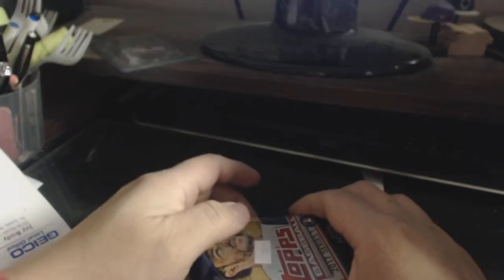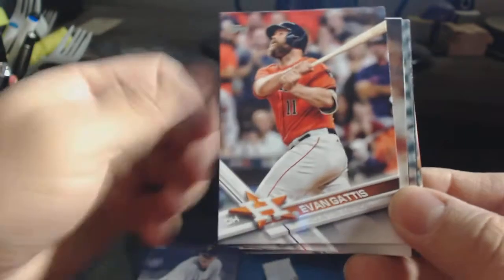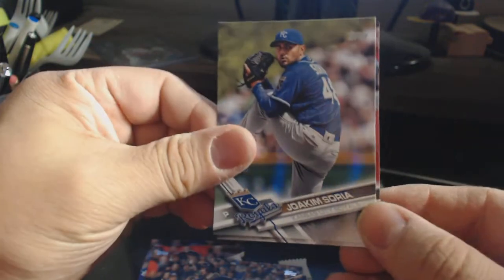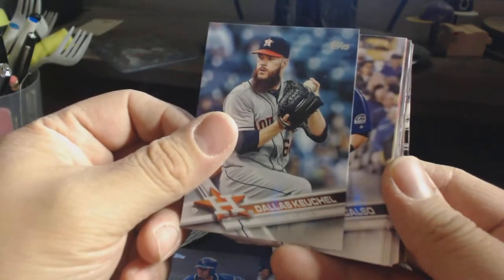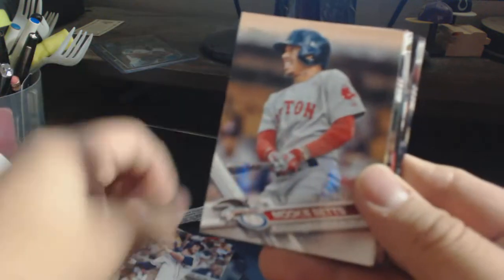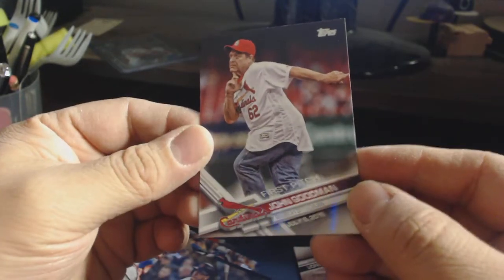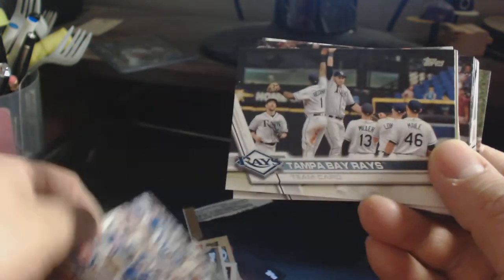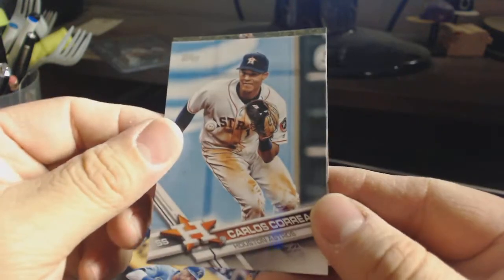Ripping 2 Hobby packs of 2017 Topps Baseball